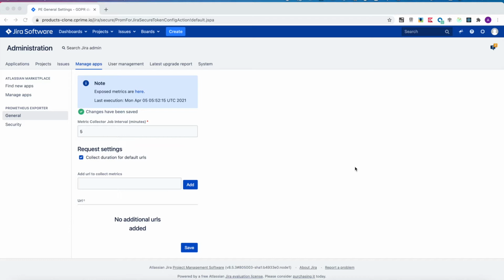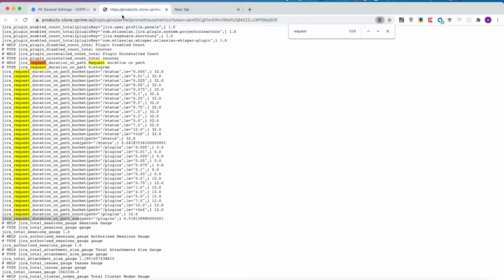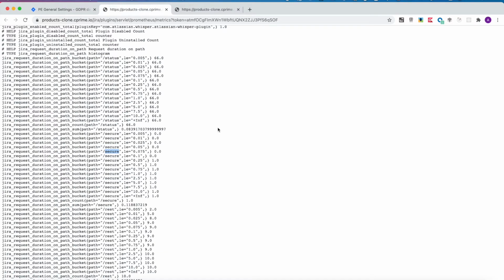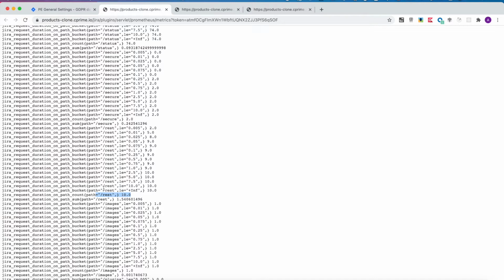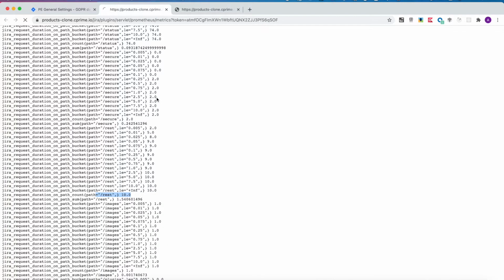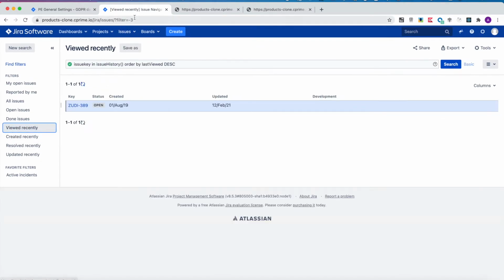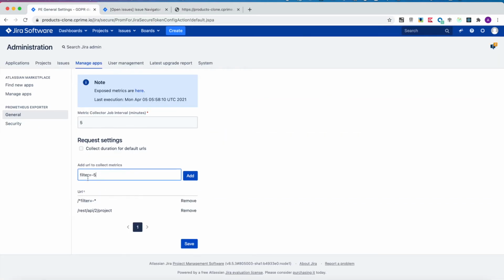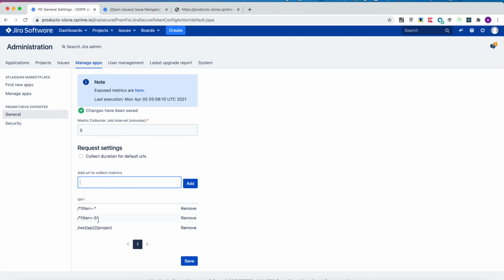Prometheus Exporters: web request monitoring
In this video I will show how to monitor requests with Prometheus Exporters. You can find my article about it over here: